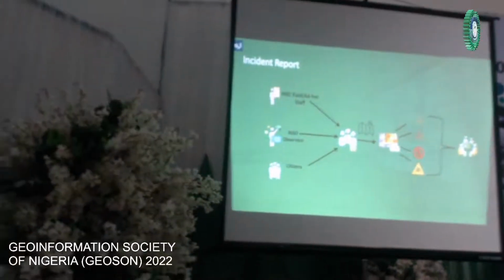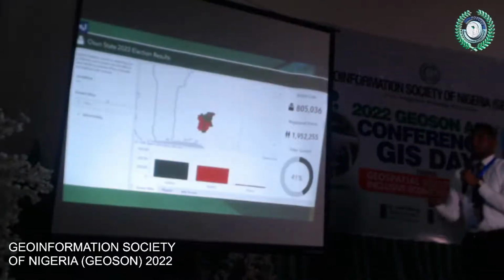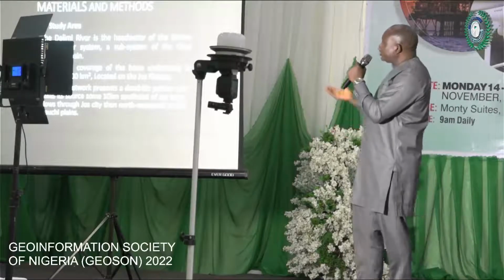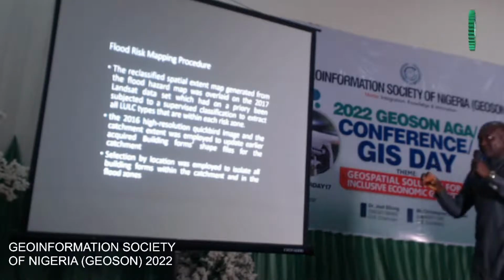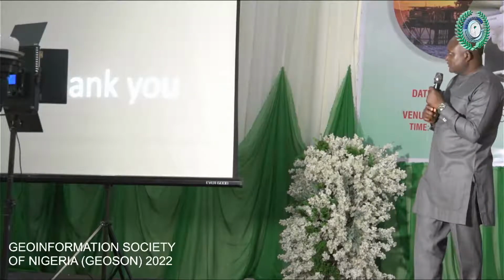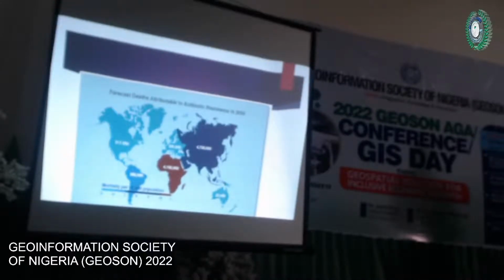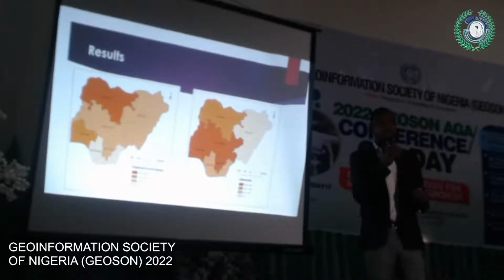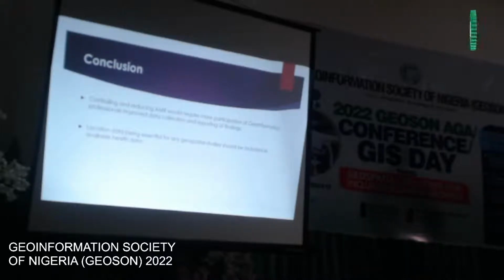GEOINFORMATION SOCIETY OF NIGERIA (GEOSON) Live Stream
The Annual General Assembly of the Geoinformation society of Nigeria held in Calabar 2022.